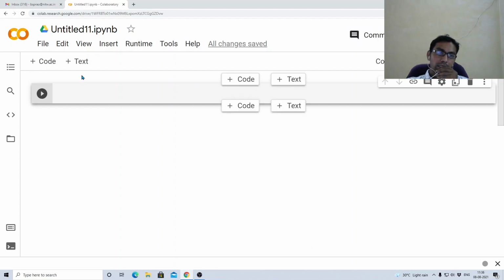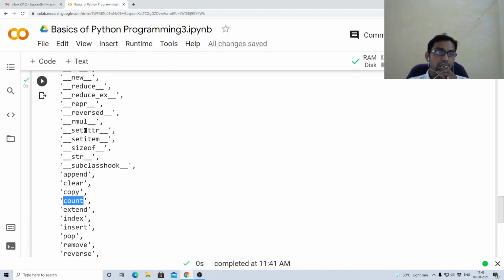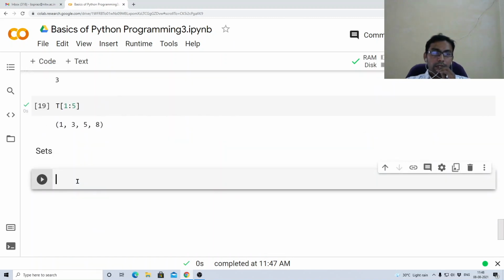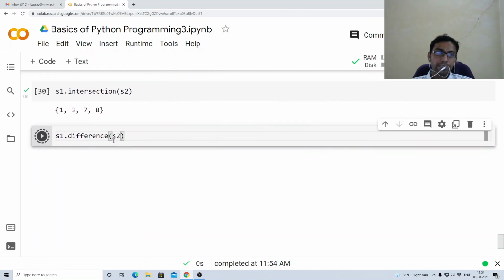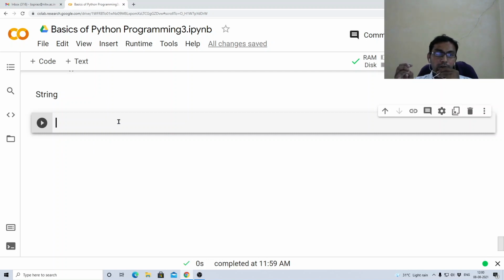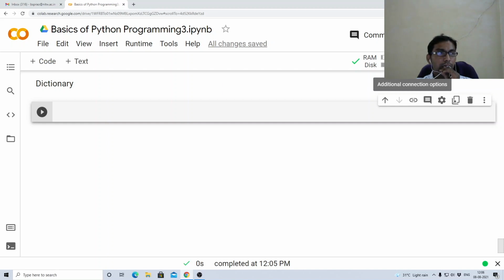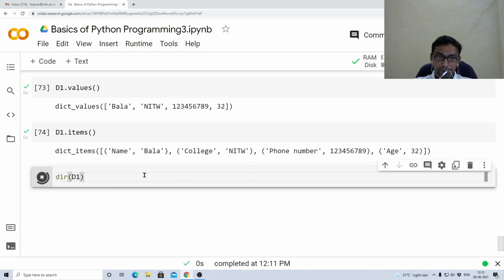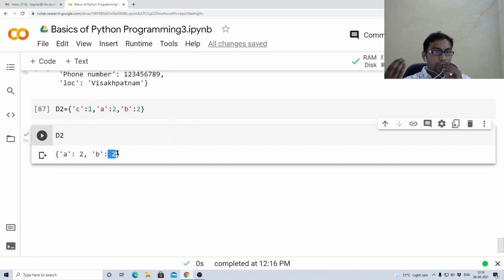An Introduction to Python (Part-3)